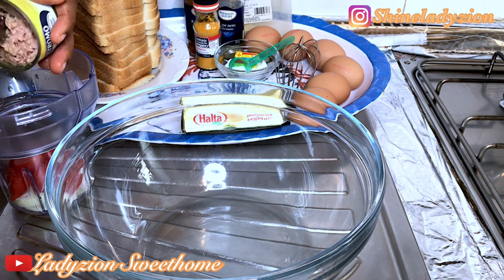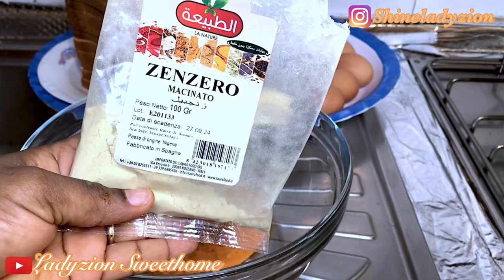How To Make Toast Bread Without A Toaster Machine spicytoastbread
WELCOME to Ladyzion sweethome we are here to inpact you with good things, we are crativity, montivate,  and to inspire you with heathly food and new recipe you may have not try so feel free to join the family by SUBCR and put one the notice bell on for more update THANKS FOR COMING

you want my Instagram you we find it in about Session followe me and let chat